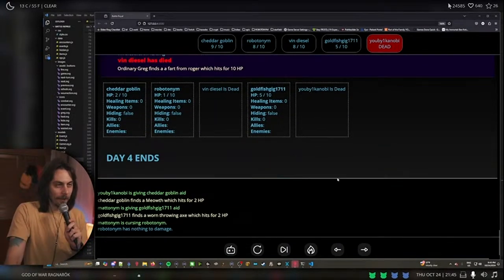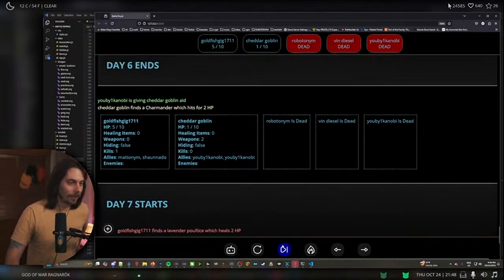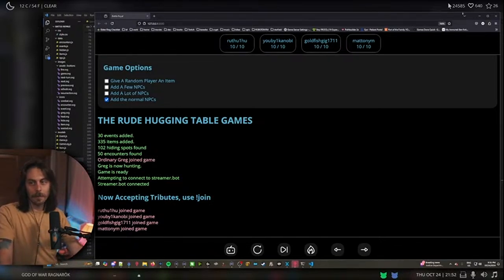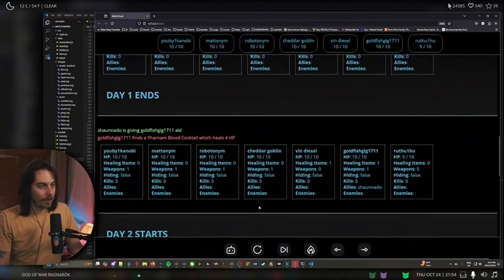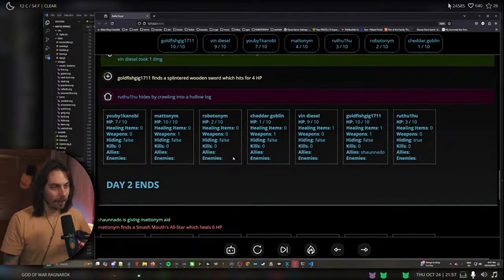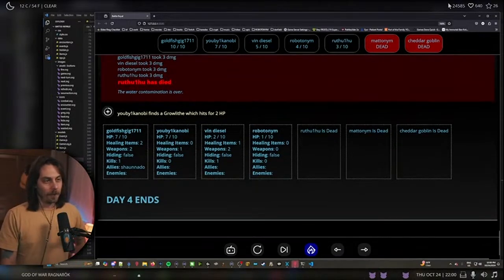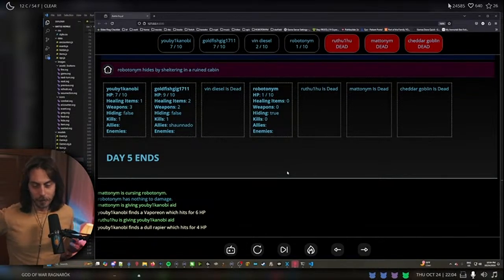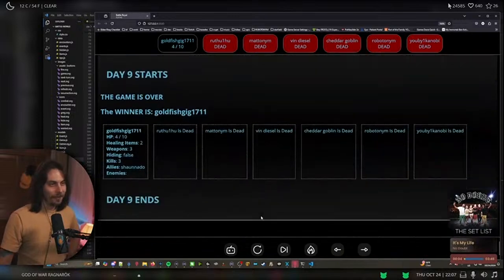🌌 LIVE NOW! Neva – Exploring a World of Beauty, Emotion, and Adventure! 🎮✨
🚨 LIVE NOW: Enter the Emotional World of Neva! 🚨
Step into an unforgettable journey with me as we explore the breathtaking and emotional universe of Neva. 🌌🎮 In this live stream, we’ll uncover the secrets of this visually stunning game, dive into its moving story, and embrace the challenges that lie ahead. Whether you’re a fan of narrative-rich adventures or simply love awe-inspiring games, this stream is for you!

Here’s what we’re diving into today:
🌟 Immersive storytelling – Experience the emotional journey of a young woman and her bond with a majestic creature.
✨ Stunning visuals and design – Marvel at the artistic beauty of Neva’s world, where every frame is a masterpiece.
🔥 Engaging gameplay – Navigate thrilling challenges, solve puzzles, and unravel the story’s mysteries.
💬 Interactive fun – Share your thoughts, ask questions, and be part of a community that celebrates the beauty of gaming.

Neva isn’t just a game—it’s a heartfelt journey that explores themes of loss, growth, and connection. Join me live as we explore its enchanting world and connect with its powerful story. Let’s share this magical experience together!

Let’s discover, play, and grow together in the incredible world of Neva!